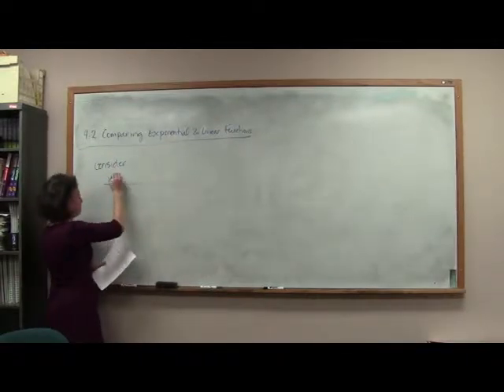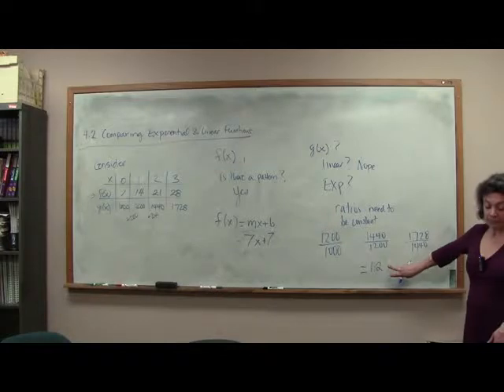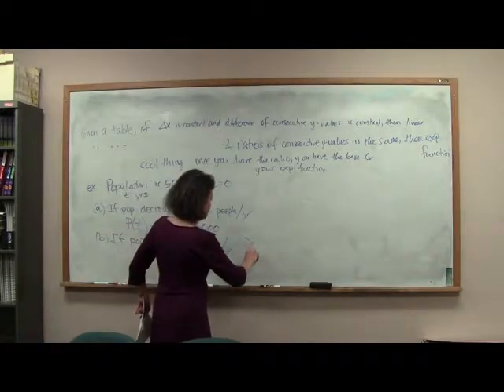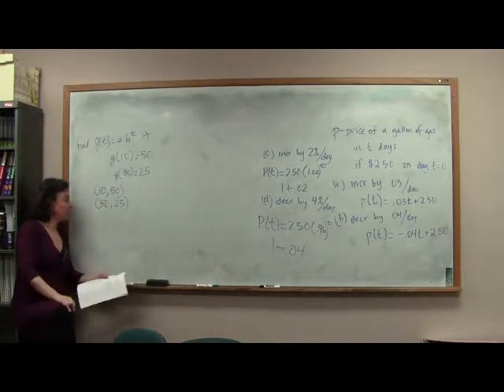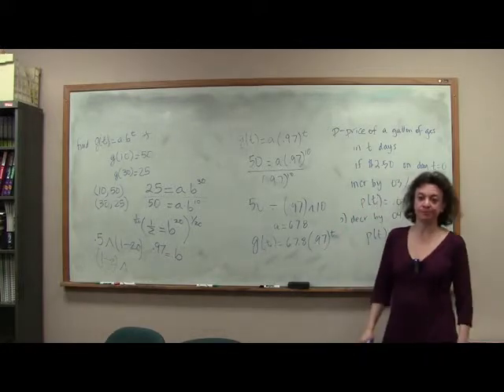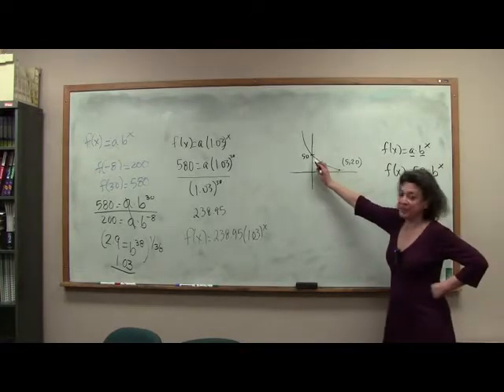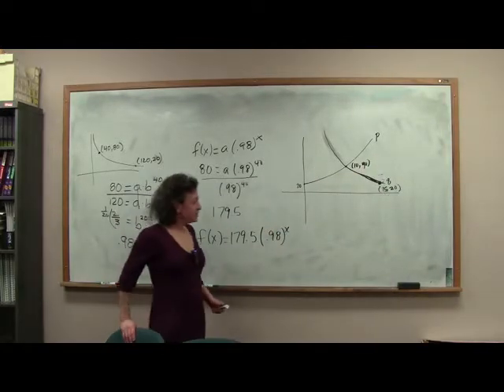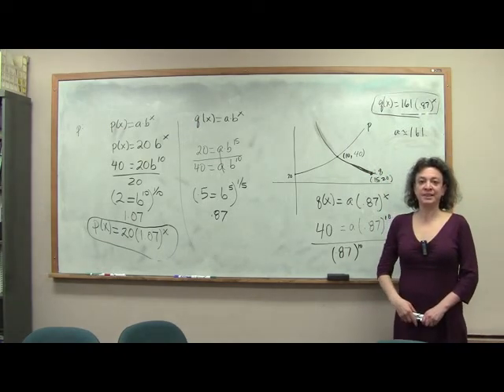M121 - Comparing Exponential and Linear Functions (4.2)